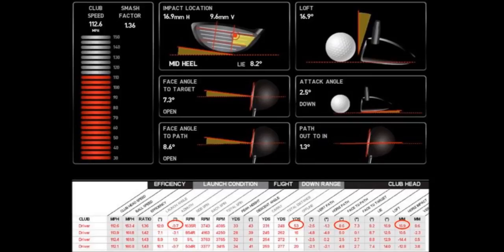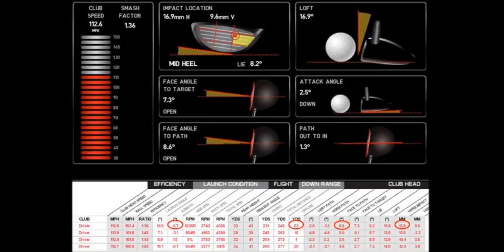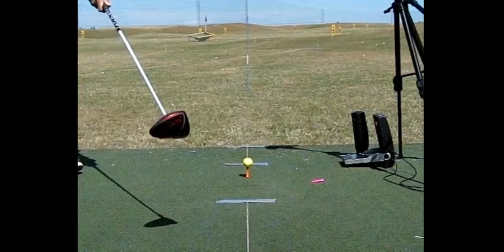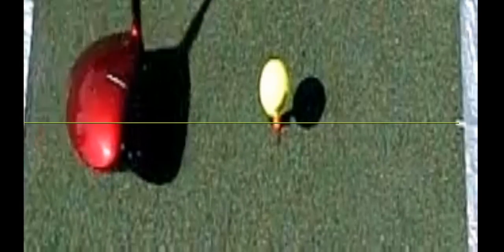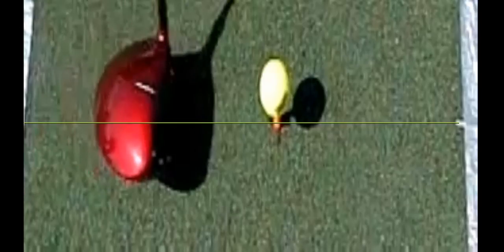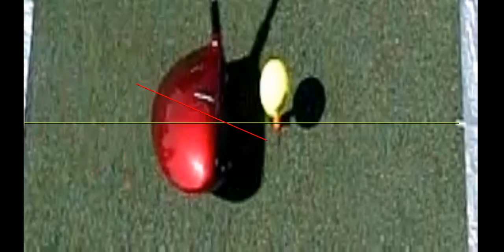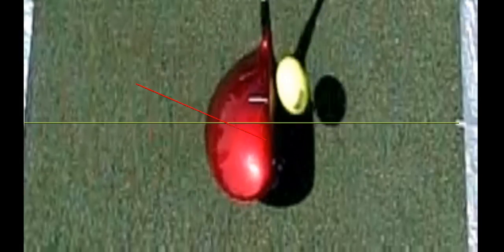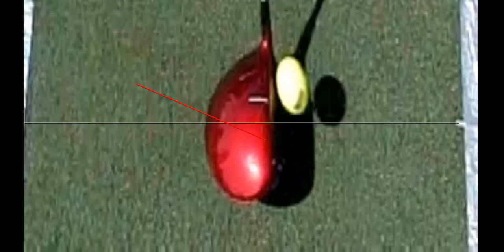Tiaan Dr no1 8th July 2015